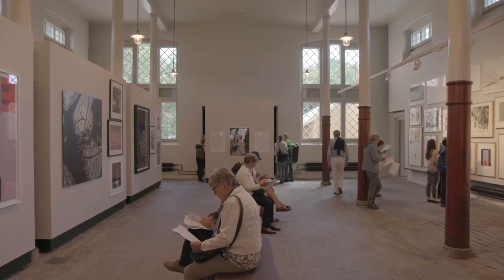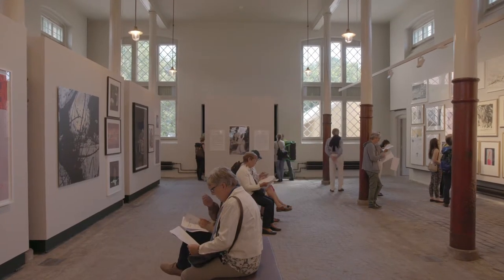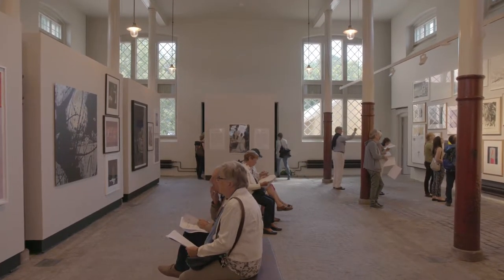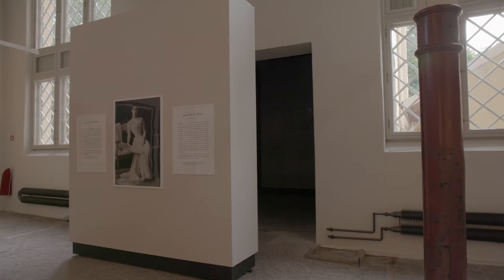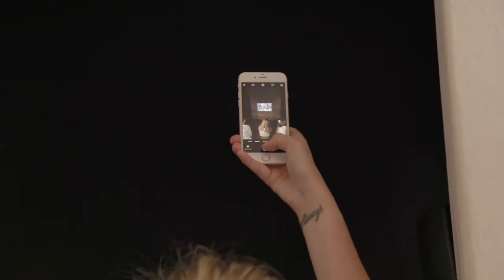Queen Maud's Album - Royal Palace Oslo, Norway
Queen Maud's Album is 2 a year-long exhibit that opened in July 2017 as part of the new Queen Sonja "Art Stable" at the Royal Palace in Oslo, Norway. King Harald V and Queen Sonja transformed the Royal Stables into an art gallery that will have new exhibits on display each year.

Tellart, in partnership with the National Museum of Art, Architecture and Design, Oslo and the Royal Collections Team created the Queen Maud's Album exhibit as a gift from the Norwegian Government to the King and Queen, on the occasion of their 80th birthdays. The exhibit is in honor of Queen Maud who along with Queen Sonja are the only two queens to rule Norway since the country's independence in 1905. Queen Maud's Album explores her majesty's visual universe during her reign from over 44 albums of photographic archives she left.

The exhibit is installed in the Royal Stables' Hay Tower and features photographs with Queen Maud both in front of and behind the camera. Queen Maud was a passionate equestrian who expanded and remodeled the Royal Stables from 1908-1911, which remains the current design today. The exhibit showcases six themes highlighting Queen Maud's life and work: The Coronation, The Joys of Winter, The Gala, Riding, In Merry Company, and Summer Life.

Each theme is introduced by a 3D scanned rendering of one of Queen Maud's fashion ensembles, accompanied by numerous photographs exploring the corresponding theme. The costumes were scanned using a technique called Photogrammetry, which allowed the digitizations to showcase the intricate and beautiful details of the historic wardrobe. In the exhibit experience, the digitized costumes and photographs are projected in 4K on a large screen accompanied by 11.1 surround sound.

Credits:

Tellart - concept, design and direction
in collaboration with the National Museum and The Royal Collections

National Museum of Art, Architecture and Design
Hilde Herming - project manager
Anne Qvale - curatorial team
Jahn-Fredrik Sjøvik - technical adviser
Anniken Thue - artistic adviser
Per Odd Bakke - project owner

The Royal Collections
Ingeborg Lønning - curatorial team
Jan Haug - curatorial team

Extended project team National Museum
Sissel Myhrvold - conservator
Annar Bjørgli - photographer
Vidar Ibenfeldt - photography archivist
Thea Tønnesen - photography archivist
Eva Amine Wold Engeset - communications adviser

Extended project team Tellart
Woodblock - animation
Henrik Skram - composer
Idee und Klang - sound design
Mark Florquin - photogrammetry
Neumann & Müller - av consultant
Bright - av consultant

Snøhetta
Henrik Haugan - brochure design